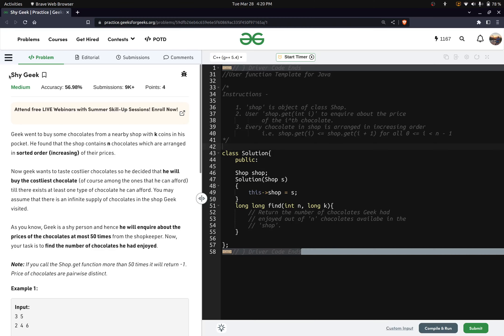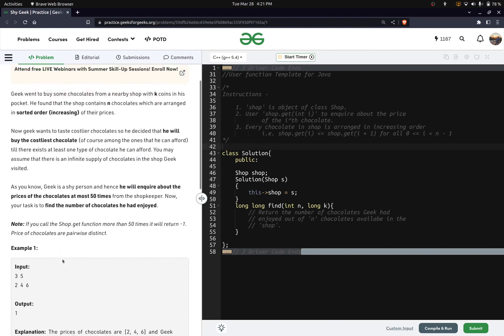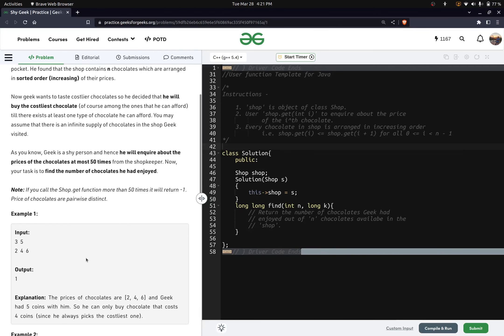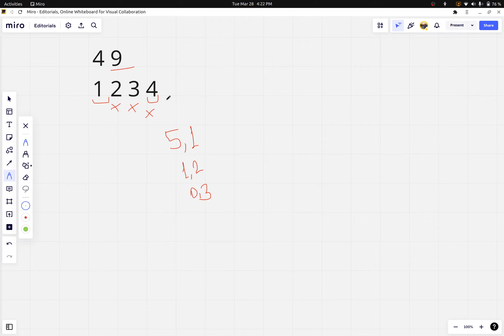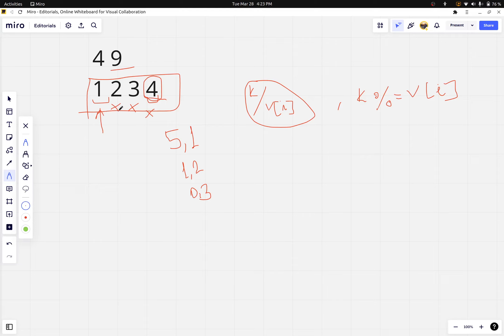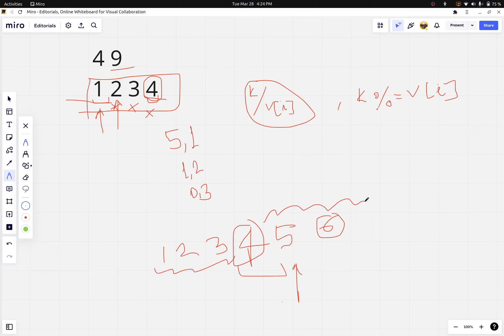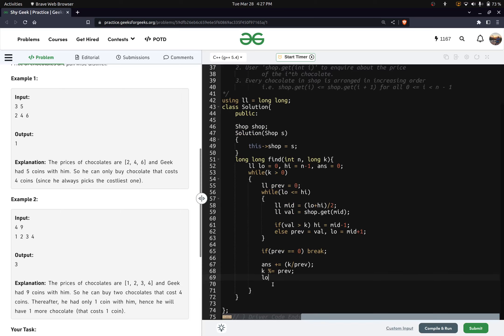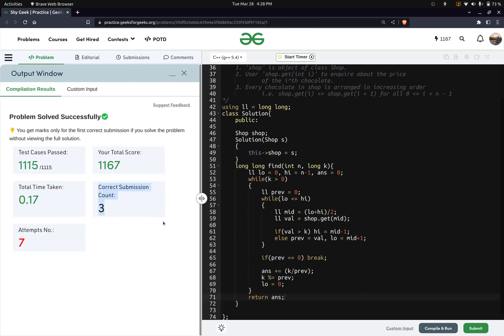28th March | GeeksForGeeks POTD by Ashutosh Gautam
Join the server to participate in these discussions!

for announcements, resources, and other updates.